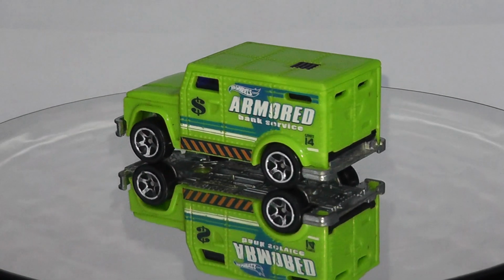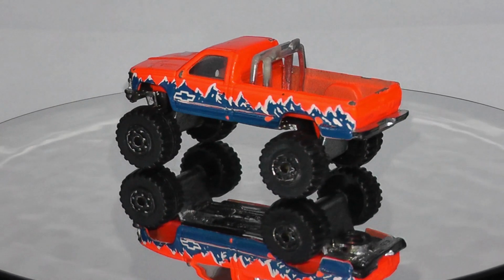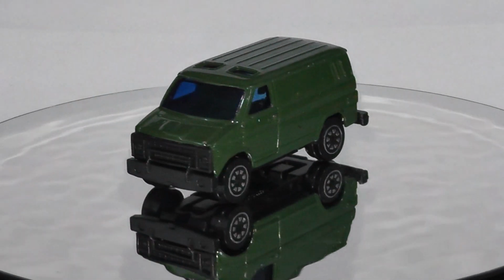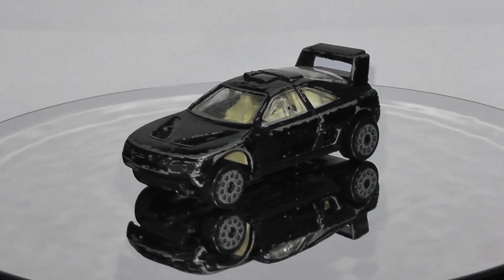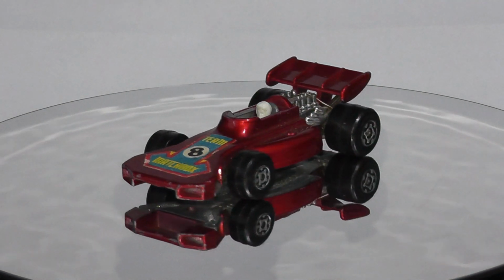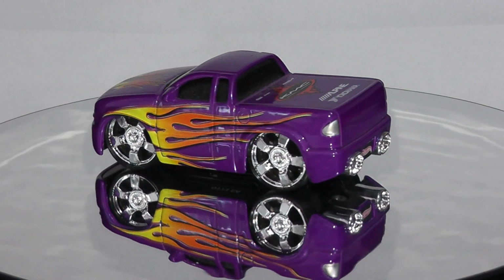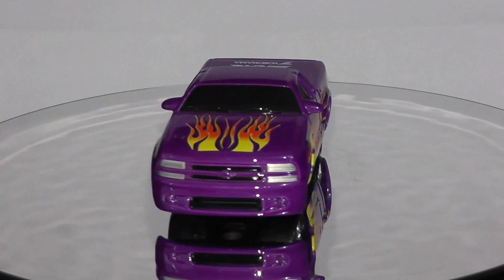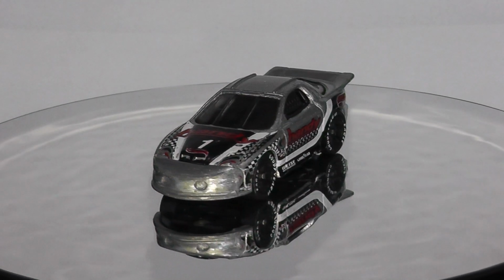Hot Wheels, Welly, Matchbox & Zyll - Rarer Hot Wheels Episode 128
A retro review of some older castings.